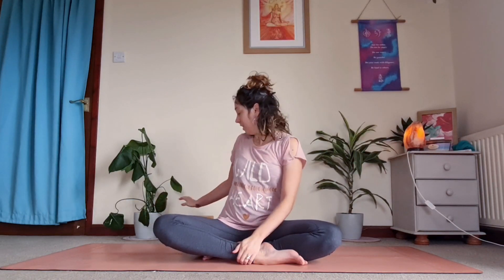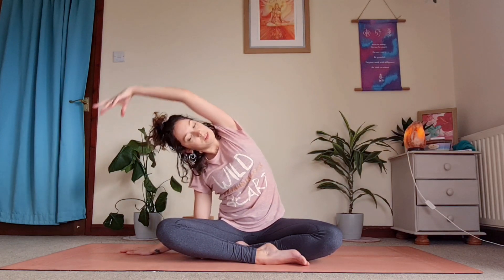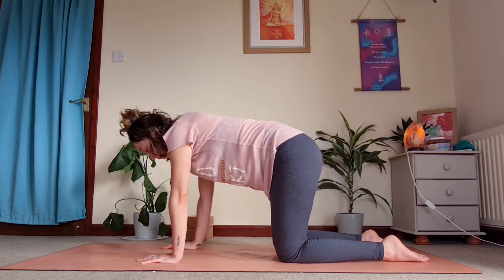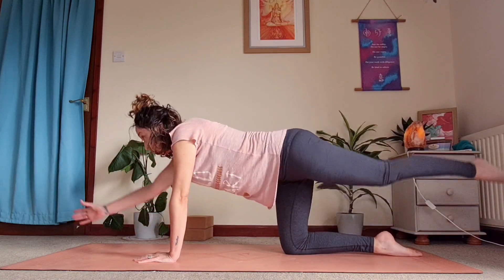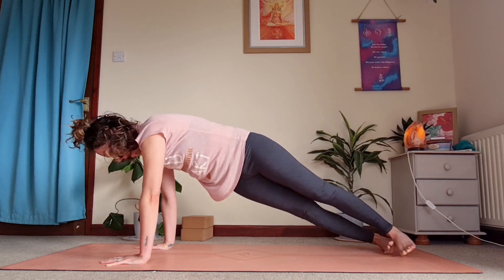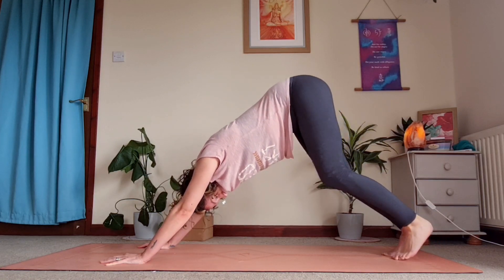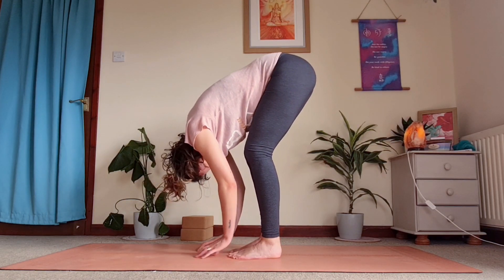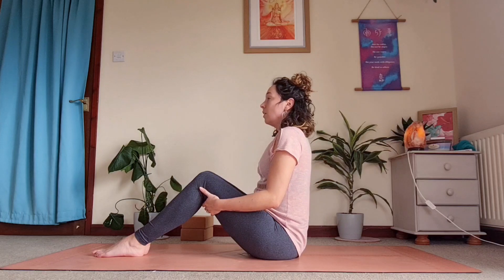Yoga for Arms & Abs - Strengthening yoga - Crow pose - Hope-Light Yoga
Apologies for being a bit out of breath when talking, I've had a chest infection for the last few weeks.

This practice works on strengthening the arms, abs as well as your legs.